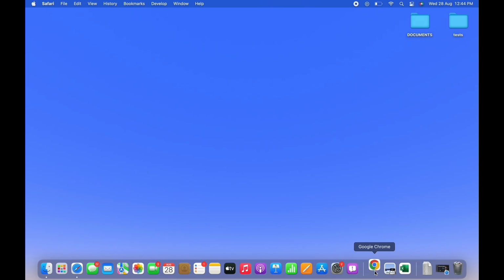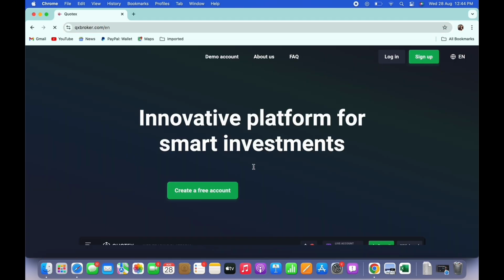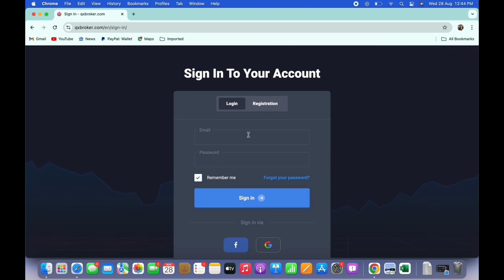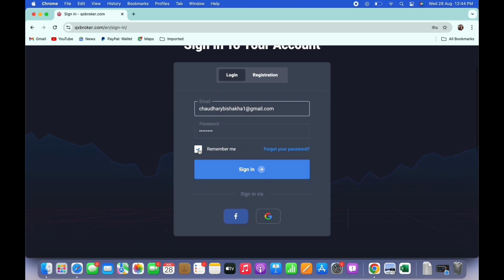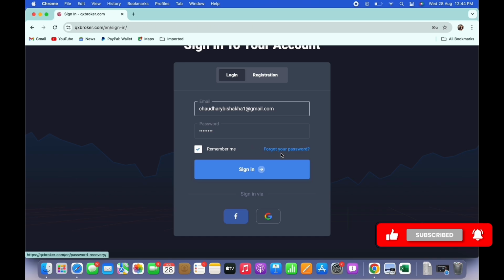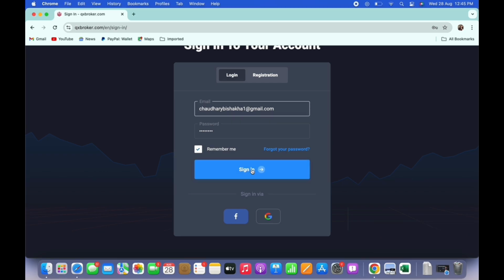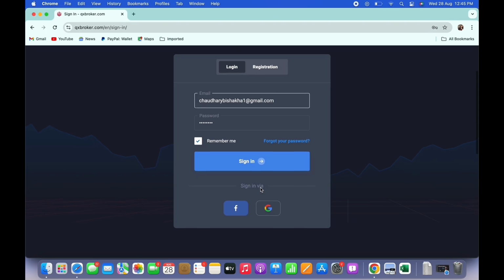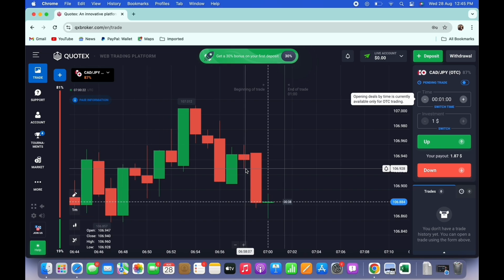How to Login Quotex Trading Account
How to Login to Quotex Trading Account in 2024! Ready to start trading on Quotex? This video will guide you through the steps on how to log in to your Quotex trading account quickly and securely. Whether you're asking, "How do I access my Quotex account?" or need help with the login process, this tutorial has you covered. Learn how to log in to your Quotex account from any device and start managing your trades effortlessly. Watch now to see how you can log in to your Quotex trading account today!

Timestamps:

00:00 How to Login to Quotex Trading Account
00:10 How Do I Access My Quotex Account?